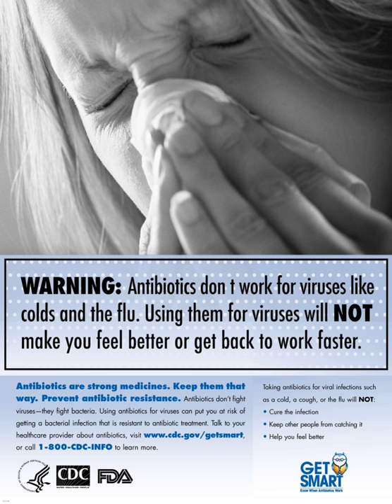Antibiotic misuse | Wikipedia audio article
00:00:36 1 History of antibiotic regulation
00:02:28 2 Instances of antibiotic misuse
00:04:15 3 Social and economic impact
00:05:48 4 Antibiotic resistance
00:06:59 5 Inappropriate use
00:08:10 5.1 Antibiotics in livestock
00:09:46 6 See also

- Socrates

SUMMARY
Antibiotic misuse, sometimes called antibiotic abuse or antibiotic overuse, refers to the misuse or overuse of antibiotics, with potentially serious effects on health. It is a contributing factor to the development of antibiotic resistance, including the creation of multidrug-resistant bacteria, informally called "super bugs": relatively harmless bacteria (such as staphylococcus, enterococcus and acinetobacter) can develop resistance to multiple antibiotics and cause life-threatening infections.